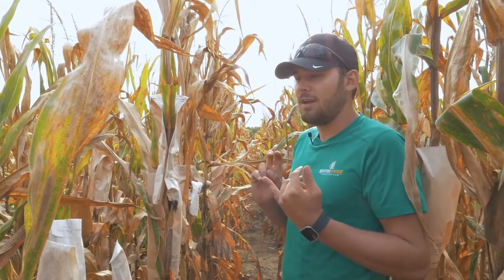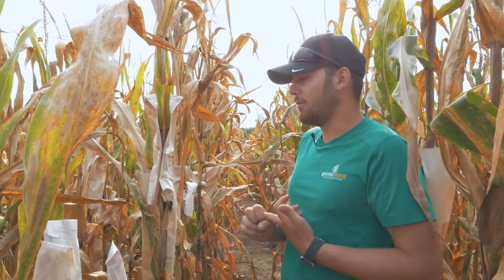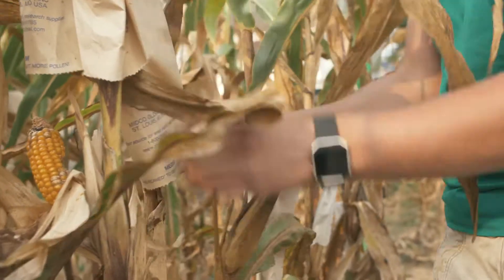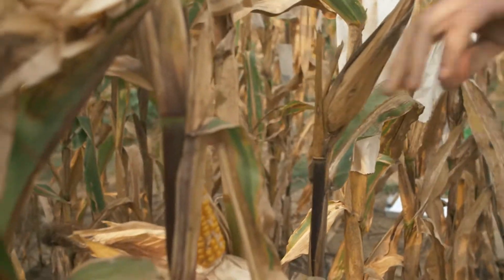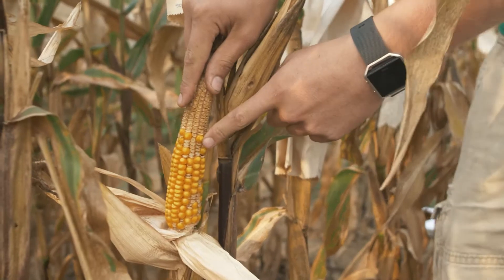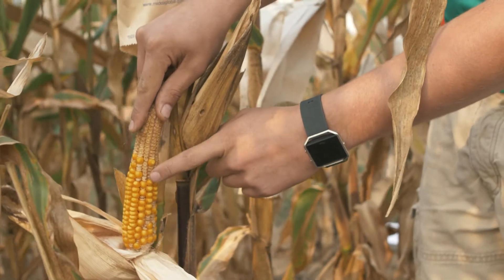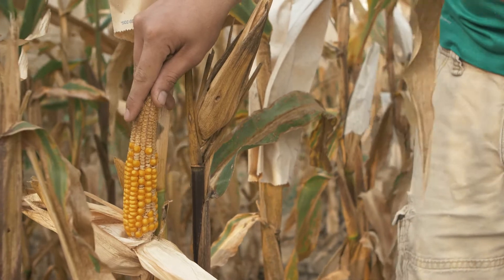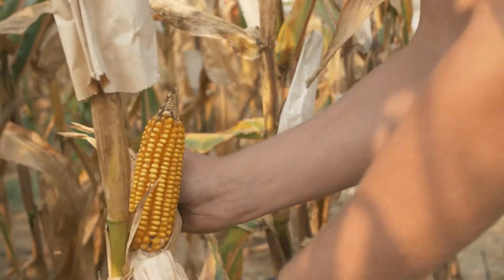How to select the best silage corn inbreds | MC Minutes 11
MC Minutes is a web series made up of short information packed segments that is pulled from our extra MC Daily footage. Today we visit plant breeder Cullen Johnson in the field as he selects corn inbreds and gives us a glimpse into what he looks for.

Masters Choice is an independently owned and operated seed corn provider, headquartered in the Southern Illinois region. For over thirty years we have maintained a passionate dedication to hybrids of the highest quality.